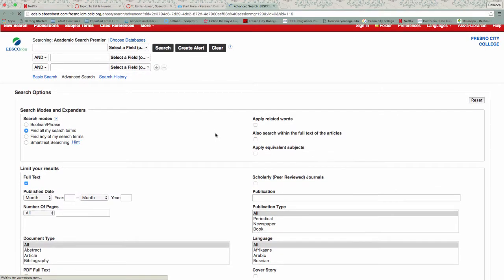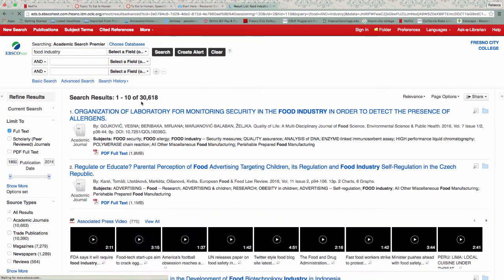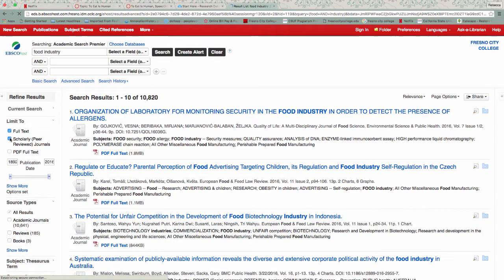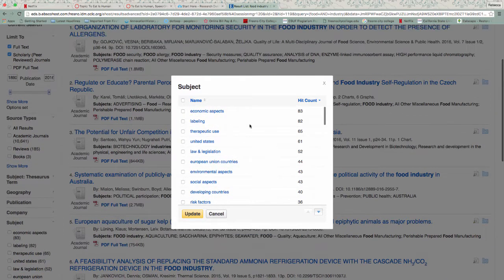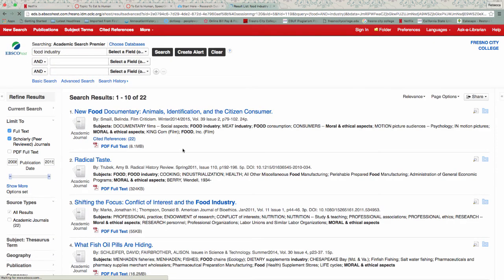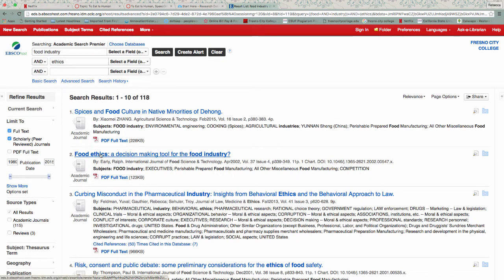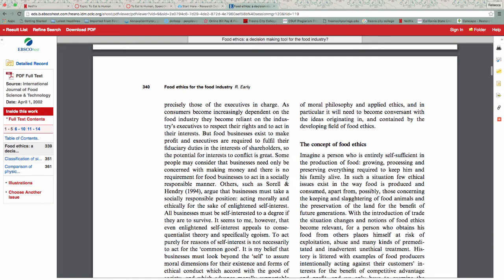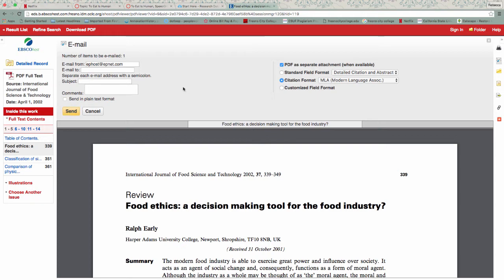Academic Search Premier